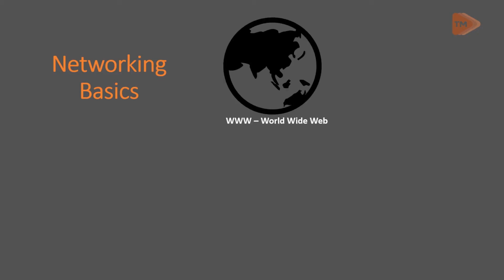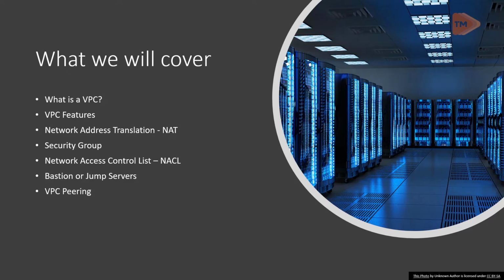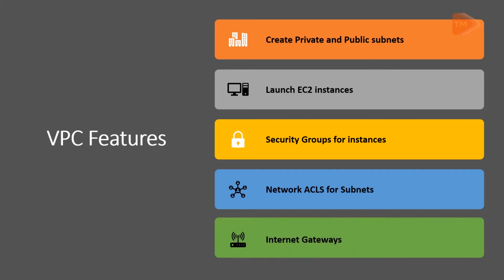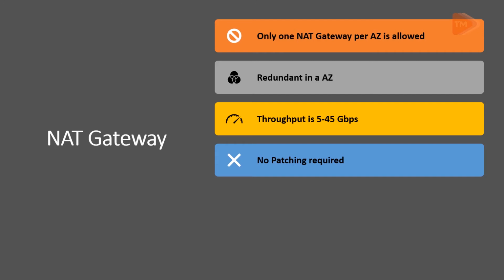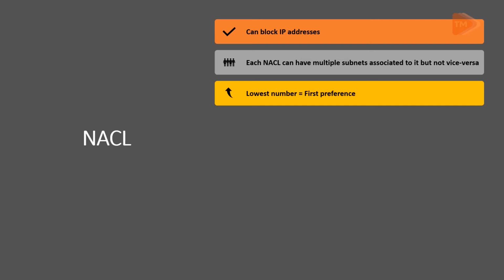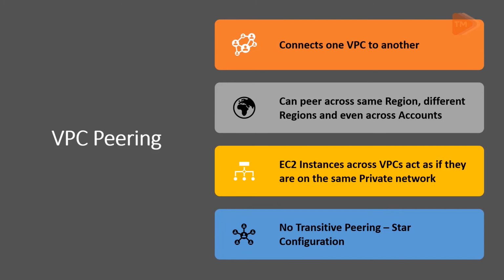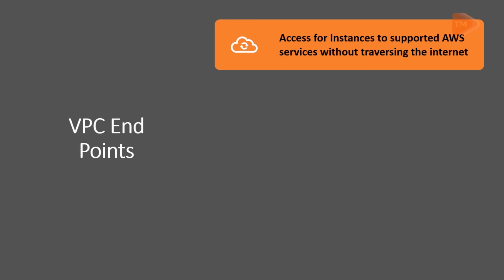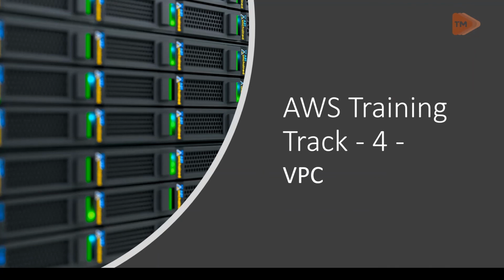Knowledge Series – AWS Cloud – Track – 4 – AWS Services - VPC Theory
Knowledge Series – AWS Cloud – Track – 4 – AWS Services - VPC Theory -Introduction to AWS Networking Service - Virtual Private Cloud - VPC- Theoretical Track

Time Track - Jump to Lab Session
Chapters:
0:00 Intro
0:31 Networking Basics
4:58 What we will cover (in this track)
7:42 What is VPC
10:43 VPC Features
14:16 NAT Instance
7:56 NAT Gateway
19:53 Security Group
23:30 NACL
27:52 Bastion or Jump Server
30:07 VPC Peering
31:53 VPC Peering  Restrictions
35:04 VPC Peering Features
36:22 VPC End Points
38:40 Direct Connect

More more content on technology, travel and more